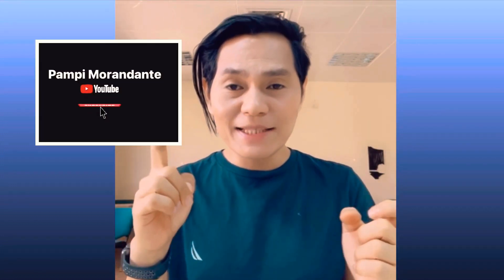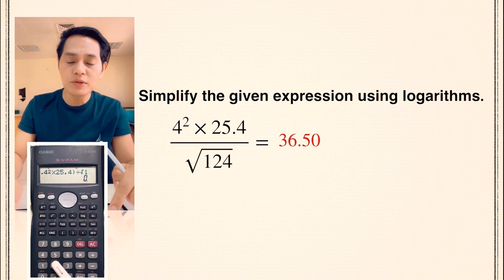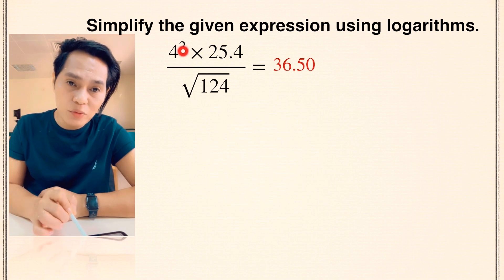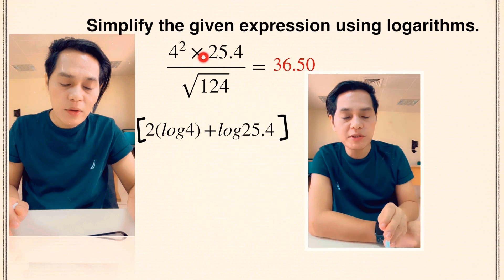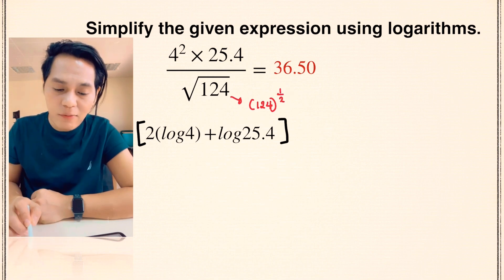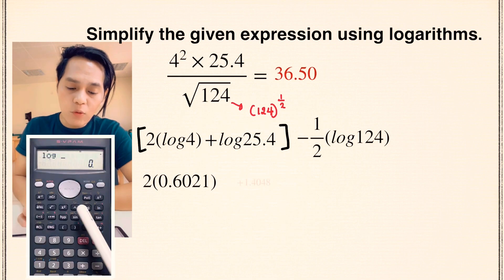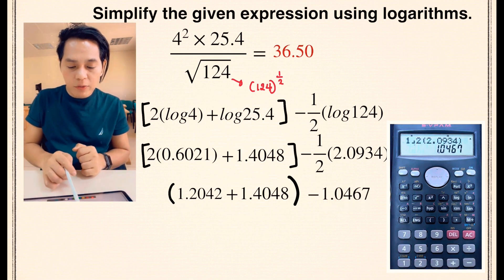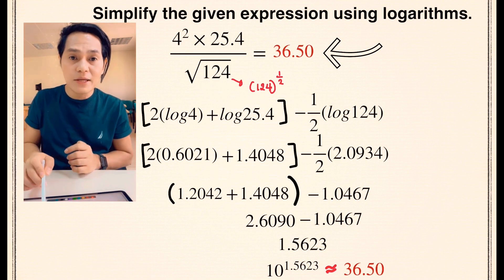GENERAL CALCULATIONS USING LOGARITHMS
Another method is shown here on how to solve the given expression using logarithms.